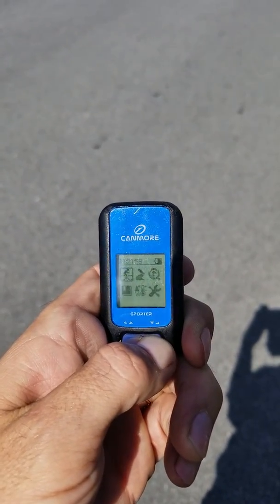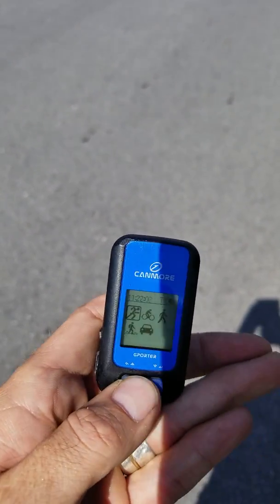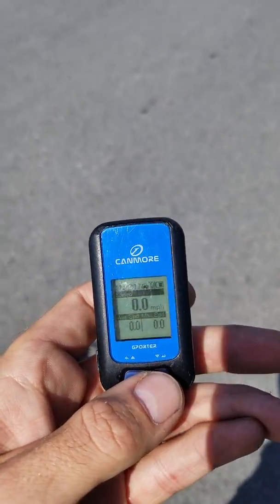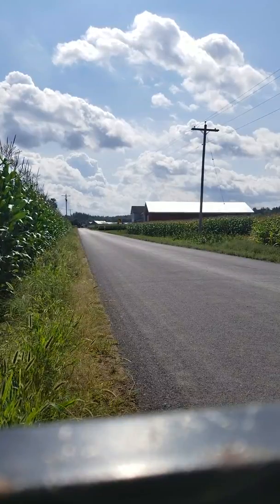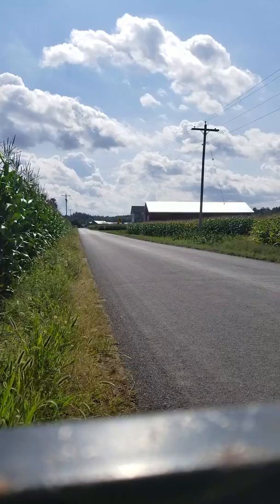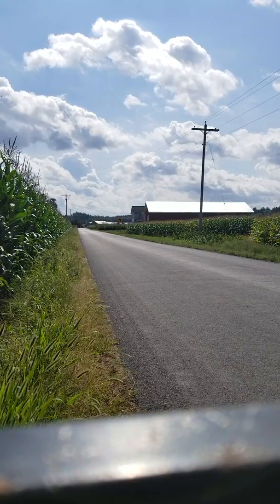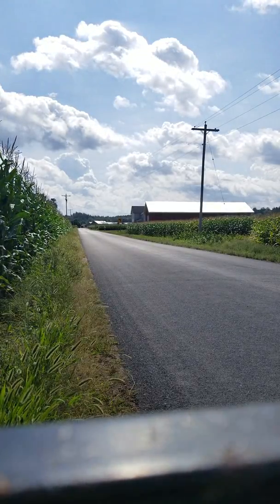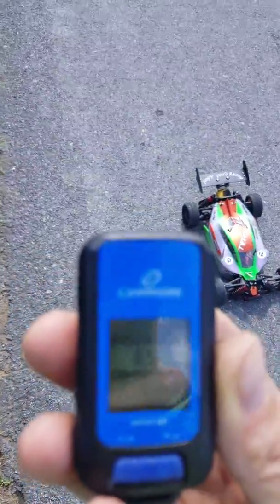Arrma typhon 6s 128mph!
Running the typhon again hit 128mph still tuning this car in... its not running perfectly straight but it is a new build and only been ran a hand full of times... gaining on it slowly.